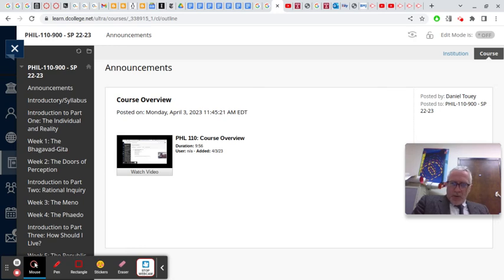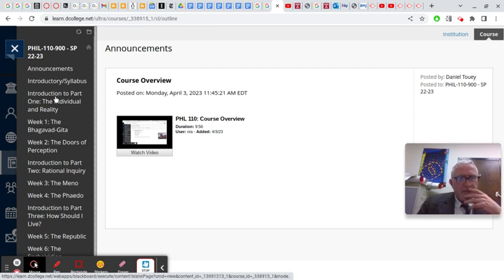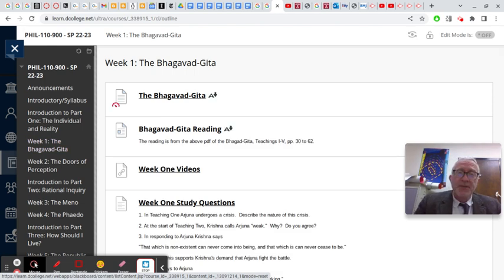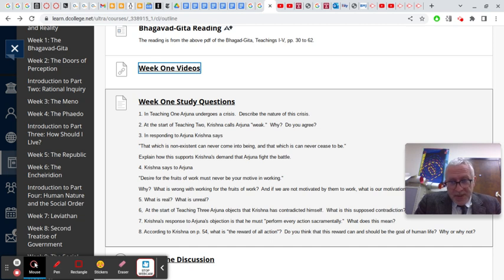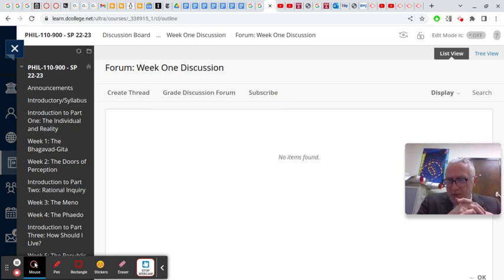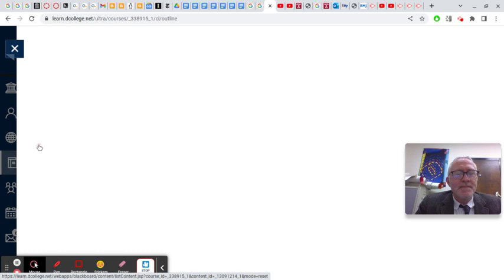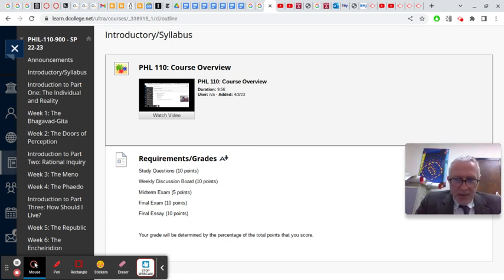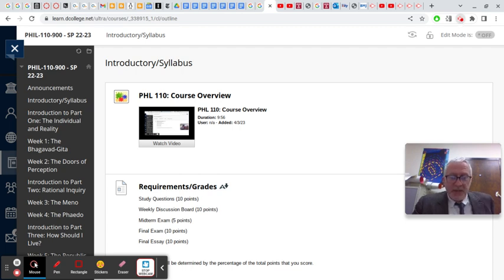PHL 110: Practical Course Tour